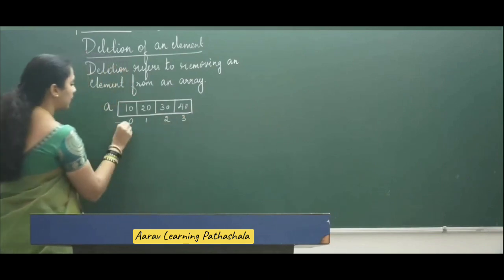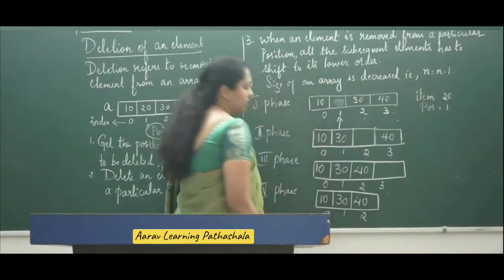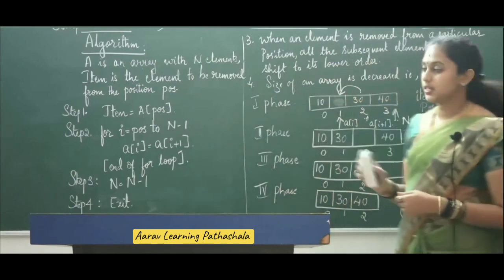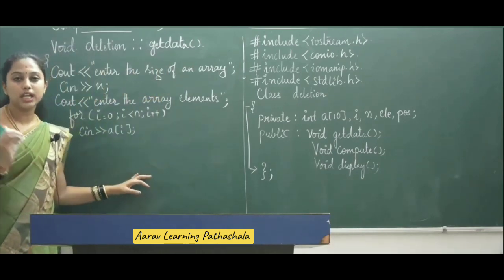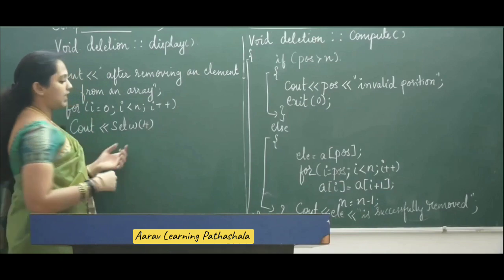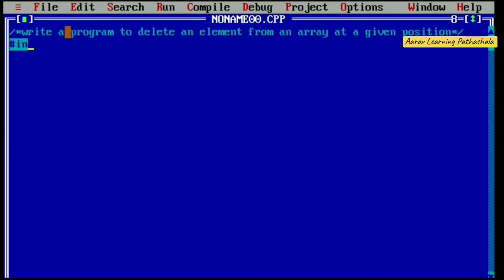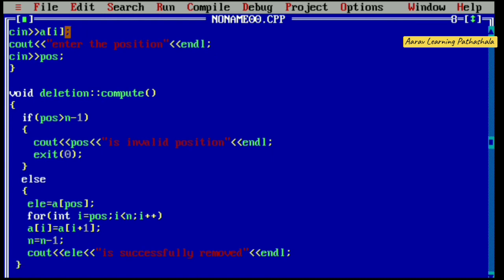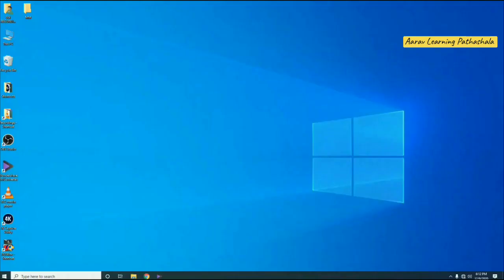II PUC-CS C++ LAB PROGRAM:3-WRITE A PROGRAM TO DELETE AN ELEMENT FROM AN ARRAY FROM A GIVEN POSITION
PROGRAM:3-WRITE A PROGRAM TO DELETE AN ELEMENT FROM AN ARRAY FROM A GIVEN POSITION@AaravLearningpathashala